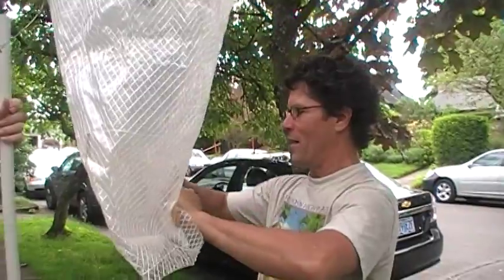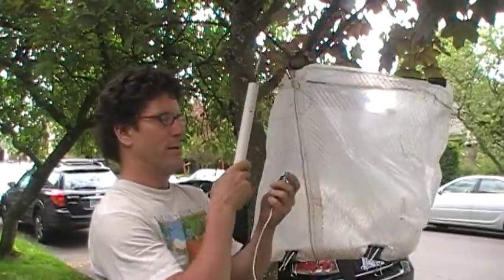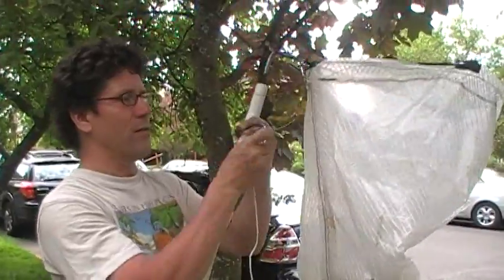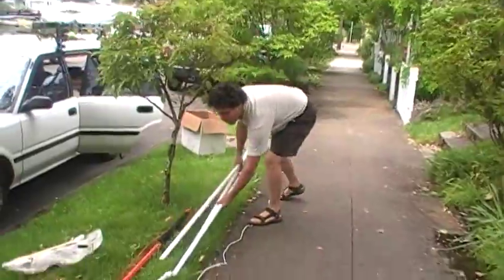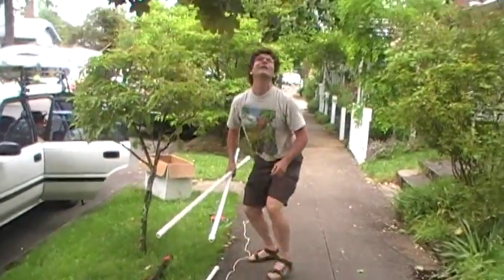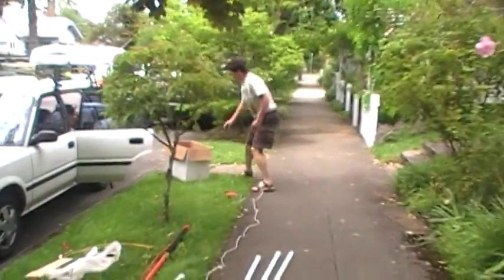swarm string bag set up